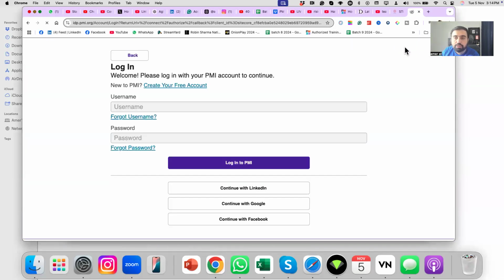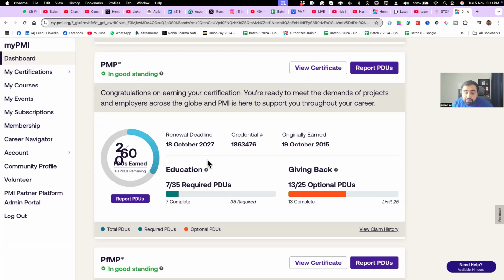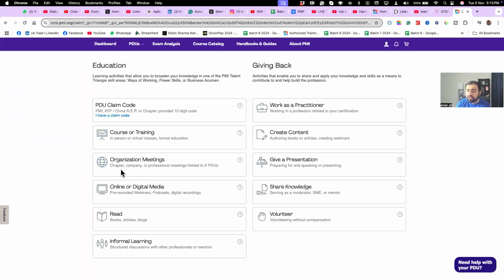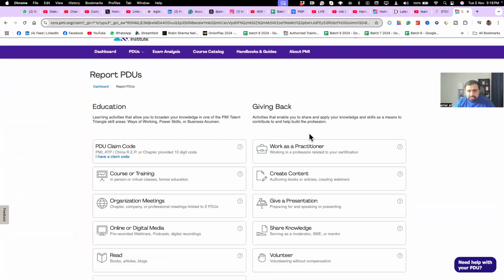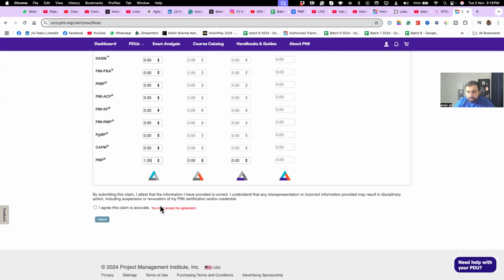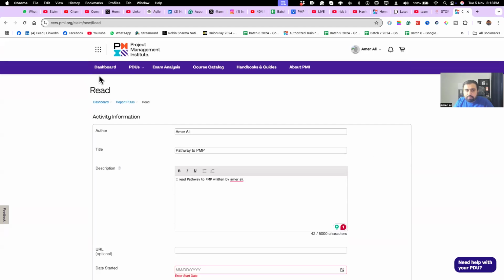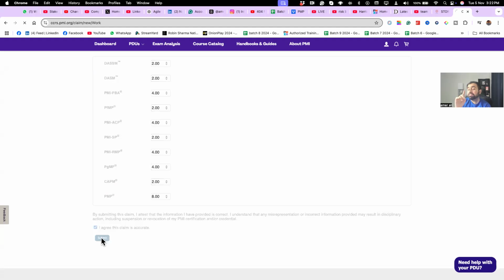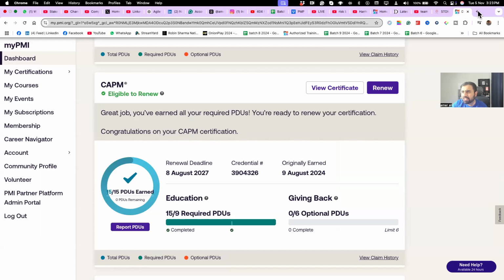3 Easy Steps to Add ALL Your PDUs for PMI Certification FAST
— Amer Learn how to quickly add all your PDUs for PMI certification in just 3 easy steps. Save time and stay on track with your professional development!

Are you looking to quickly and easily add all your PDUs for PMI Certification? In this video, we guide you through 3 easy steps to claim the PDUs you need to maintain or achieve your PMI credential fast. Whether you're a PMP, CAPM, or PMI-ACP, this process is streamlined to save you time and effort. Stay compliant with PMI's Continuing Certification Requirements (CCR) and keep your certification active without stress. Watch now and take the next step in your project management career!
Adding all your PDUs for PMI Certification can be overwhelming, but with these 3 easy steps, you'll be able to do it fast and efficiently. Watch this video to learn how to streamline the process and stay on top of your certification requirements!
👉 Watch now and fast-track your PMP journey.